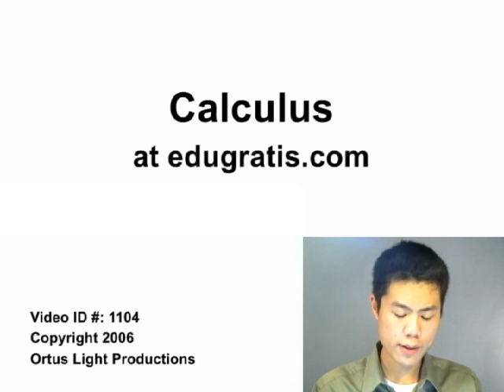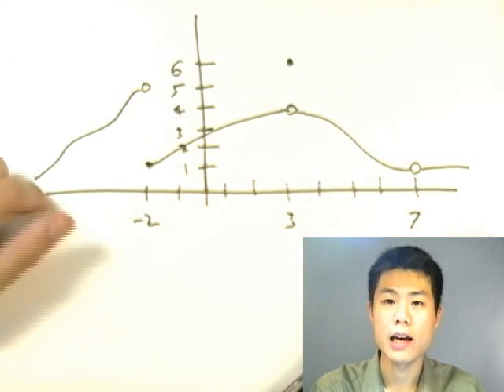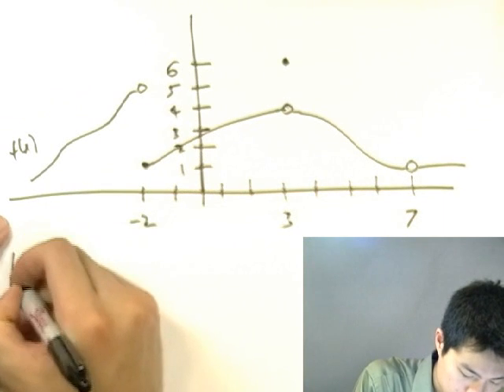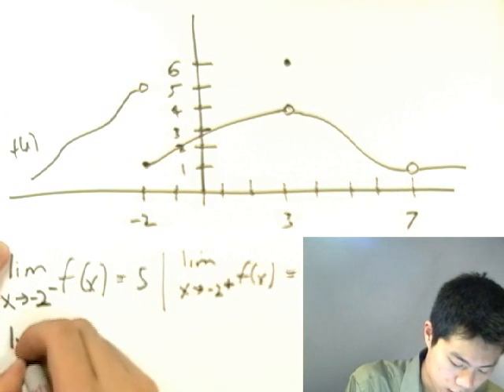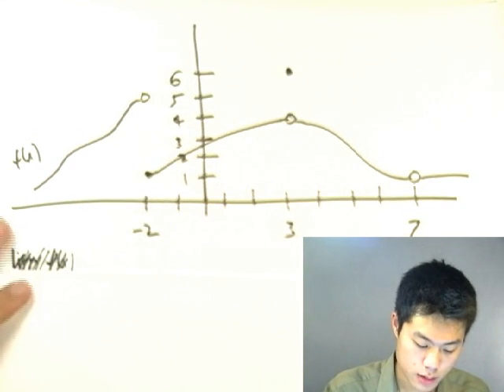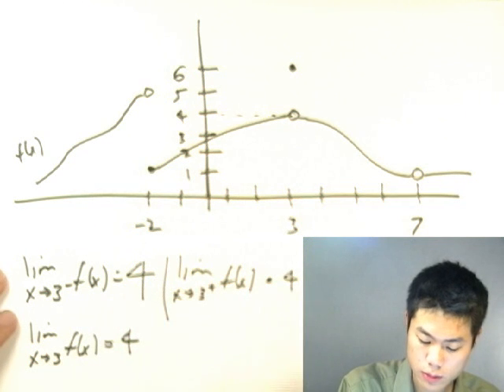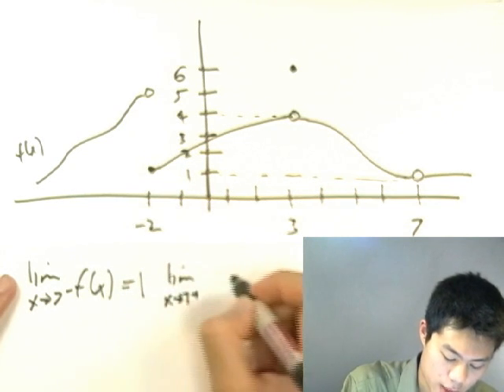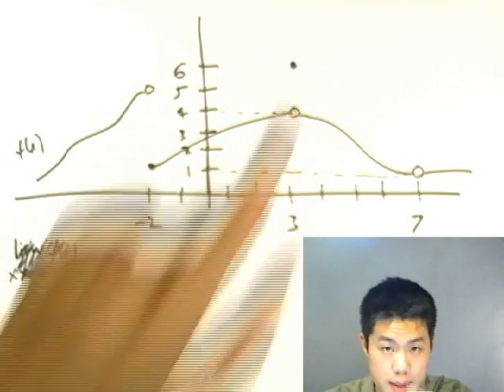1.1.5 Graphically Understanding Limits